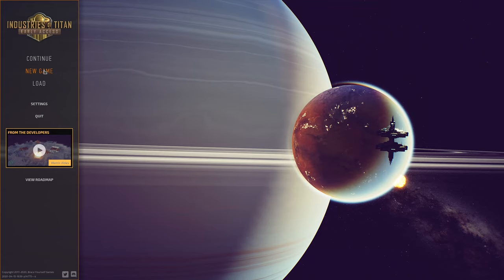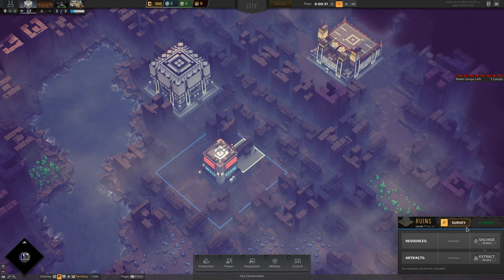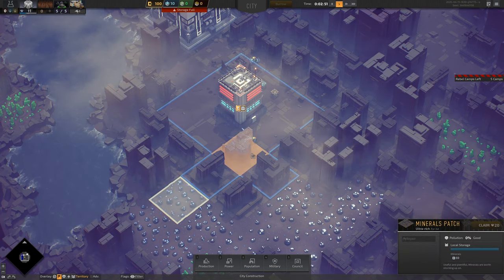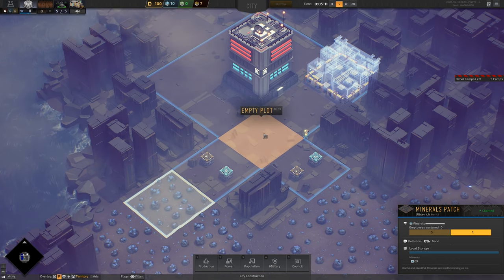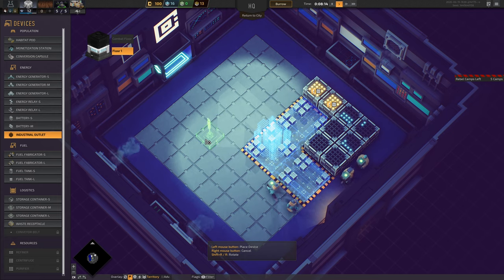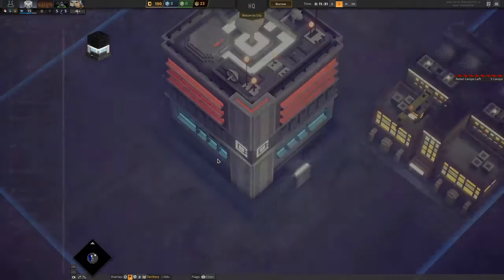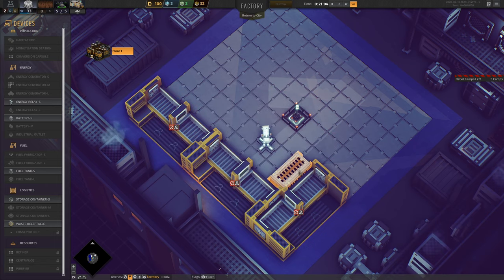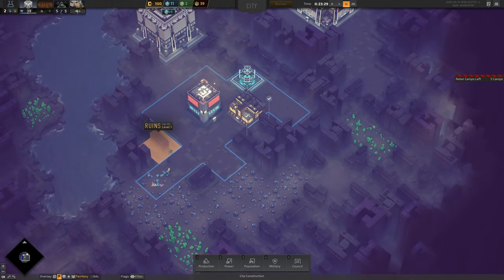Industries of Titan Early Access | Let's Play Episode 1 | First Look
We're trying out Industries of Titan, the upcoming game from Brace Yourself Games, the creators of among others Crypt of the Necrodancer and Cadence of Hyrule.
An intriguing satirizing look at a capitalism/industrialism simulator with a fantastic soundtrack, beautiful aesthetics and fun gameplay, I am excited to check it out through a limited series of let's play videos!

About the game:

Create a sprawling industrial city. Compete with the other Corporations of Titan for resources, territory, and power. Do battle with ships, technology, influence, or the sheer productive power of your factories. Stake your claim to the Industries of Titan in this innovative sim/strategy game!

Features:

◾Design your city and grow it from just a few small buildings into a massive metropolis!
◾Set up production lines inside your factories to turn raw resources into ever more powerful devices and buildings.
◾Balance the needs of your workers, your factories, and your buildings to produce a powerful, efficient economy.
◾Design the interiors of your battleships by strategically placing weapons, shields, thrusters, and more, to reduce weak points and maximize fighting capability. (Coming during Early Access)
◾Overcome your enemies via tactical battleship combat, technological superiority, political influence, or the sheer productive power of your factories. (Coming during Early Access)
◾Gameplay is "real-time with pause" -- play at your preferred pace!
◾Created by the team that brought you Crypt of the NecroDancer, with art by Sir Carma and Nick Gunn, music by Danny Baranowsky, and audio by Power Up Audio.